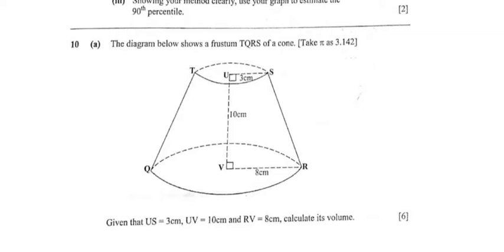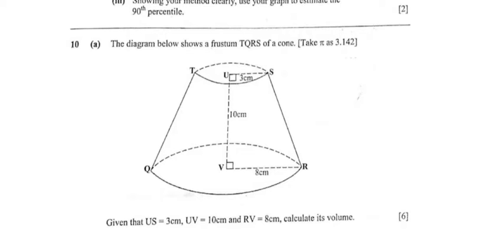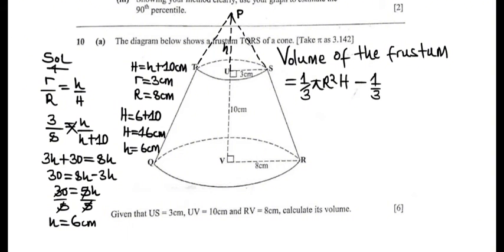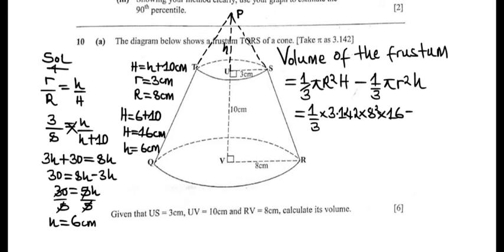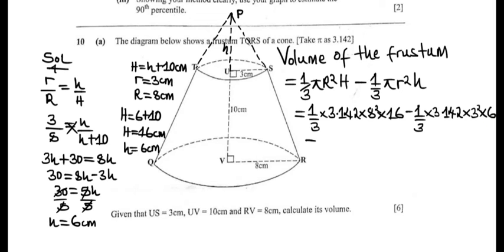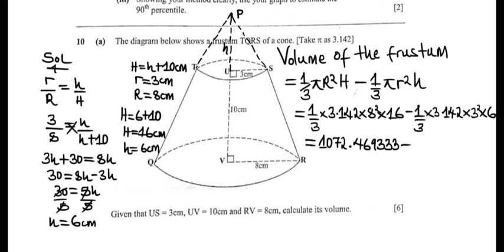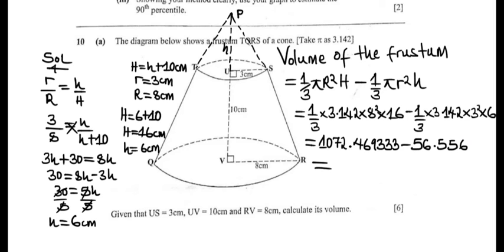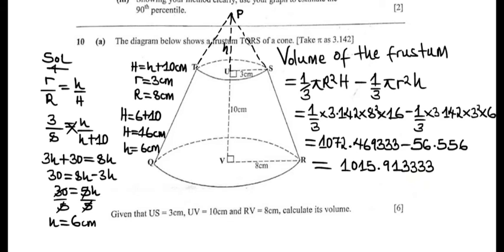Volume of a frustum | 2019 G12 Int. Math P2 Q10a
Mensuration  | Volume of a Frustum